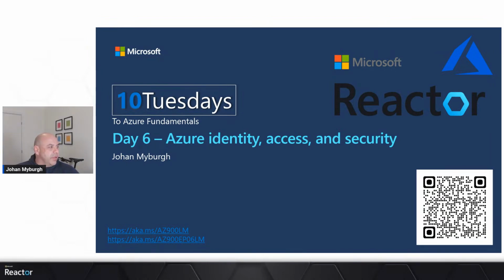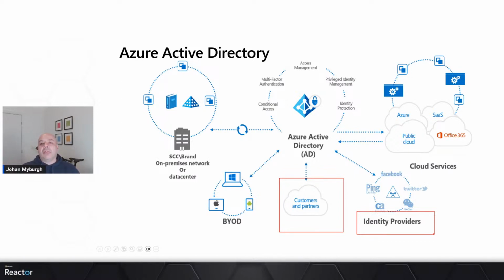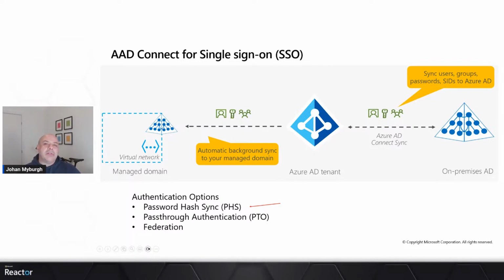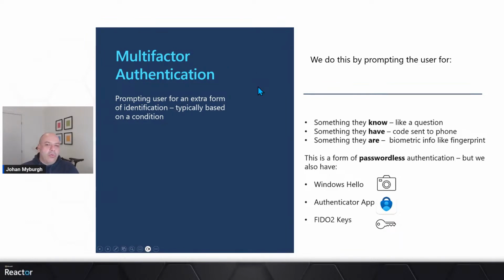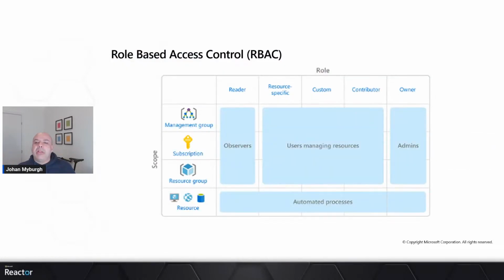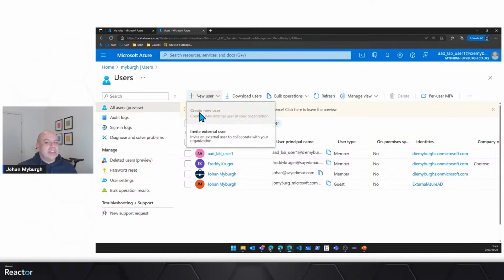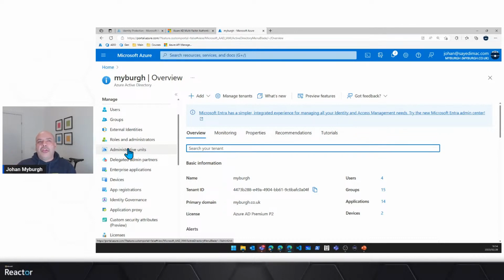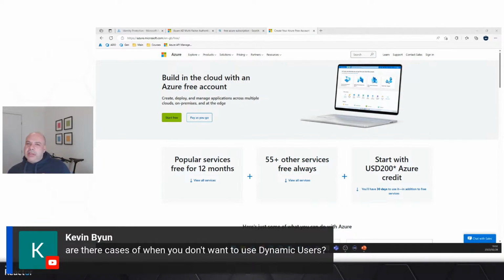Azure Fundamentals EP6: Azure Active Directory and Identity Platform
This session is a part of Ten Tuesdays to Azure Fundamentals (AZ-900) series.

This series will provide a foundational level knowledge on cloud concepts; core Azure services; security, privacy, compliance, and trust; and Azure pricing and support. By the end of the series you will have the confidence and skills for AZ900 exam.

In this session we will discuss some of the basics relating to Azure Identity services.
Identity provides  a basis for user account management, but more to that it also ensure account lifecycle is catered for and that on-premises identities are taking into account. We will discuss Hybrid identity as a starting point for migrations to Azure and touch on topics such as single Sign-on and multifactor authentication.

The audience for this series is new to or beginning to learn about cloud computing and how Microsoft Azure provides that service.

If you are new to Azure and cloud concepts in general, we will breach that gap with you are give you a basic understanding of what cloud computing is.

[eventID:17967]